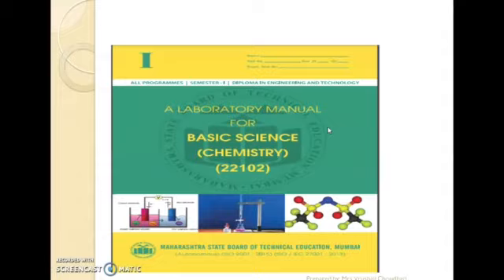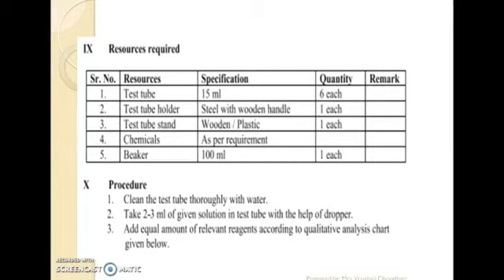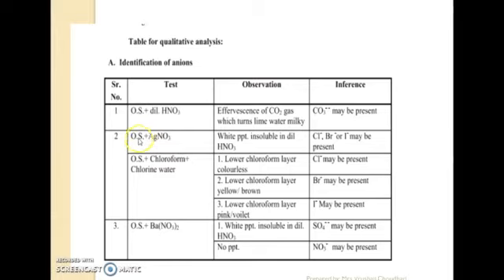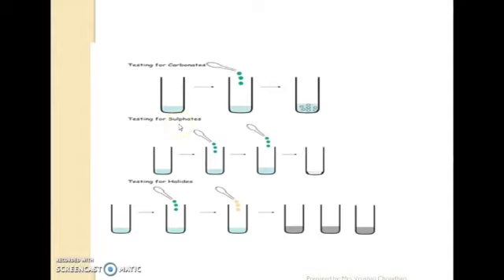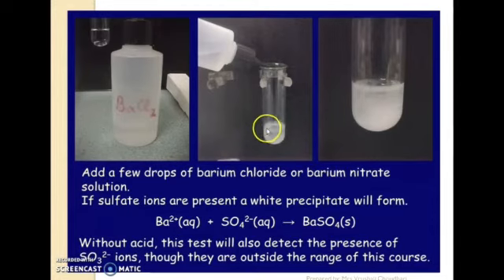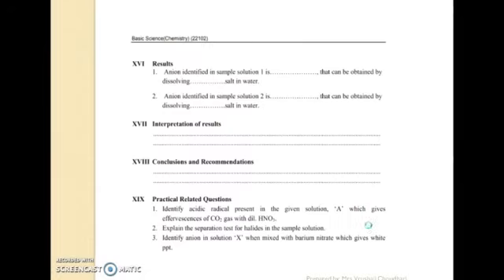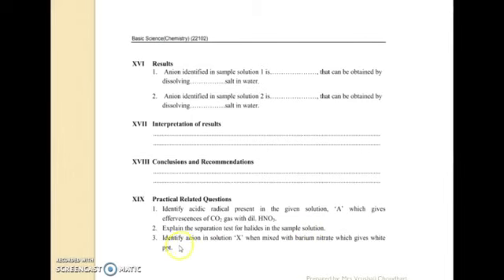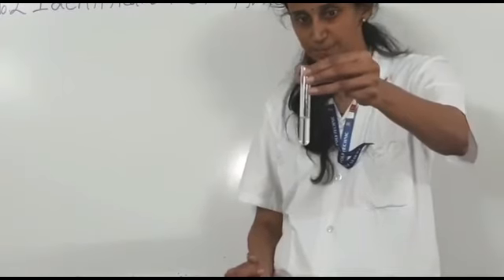BSC PR 12 NEW